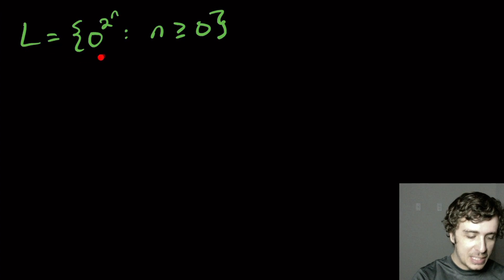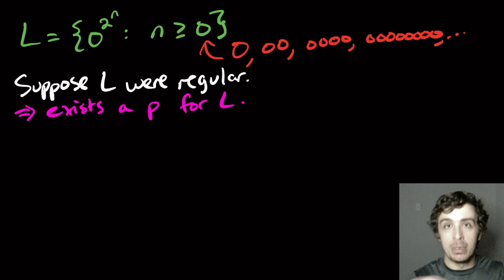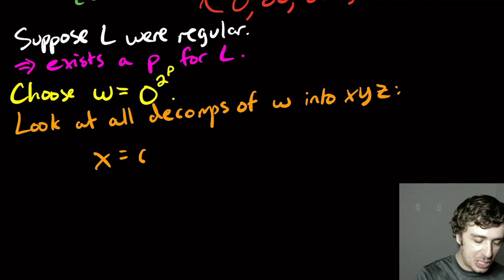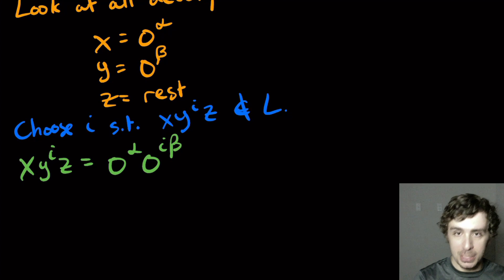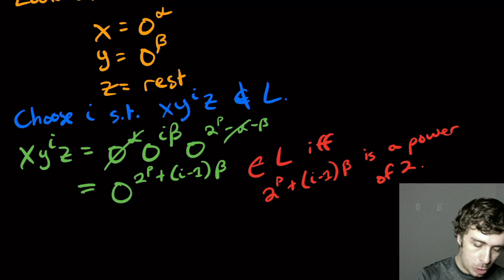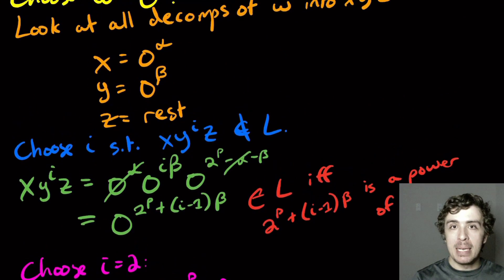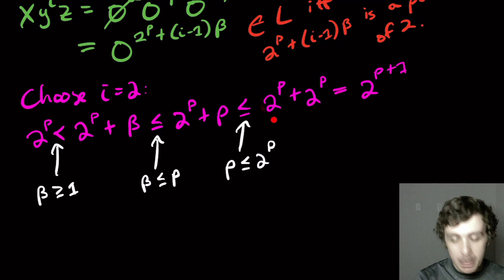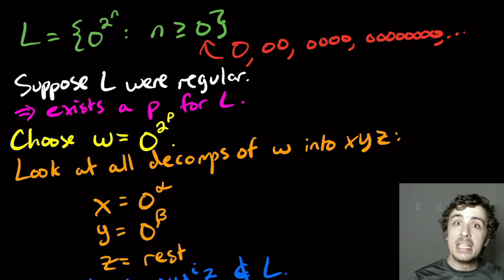Pumping Lemma for Regular Languages Example: Powers of 2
Here we show that the strings of the form 0^2^n (i.e., all powers of 2) is not regular. This mimics the proof that perfect squares is not regular

What is the pumping lemma for regular languages? It is a way to help prove that certain languages are not regular (i.e., those languages accepted by a DFA). If a language is regular, then it has certain properties; on the other hand, if it does not have those properties, then it cannot be regular. for more details.